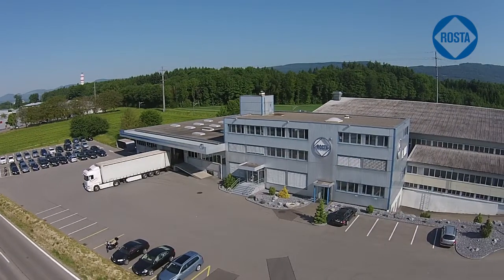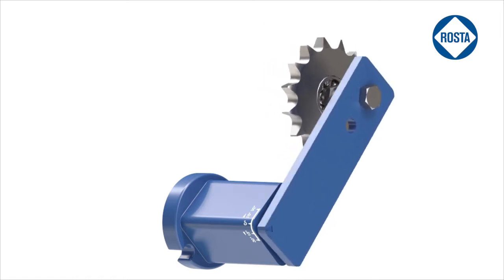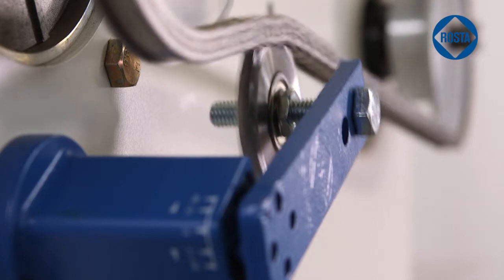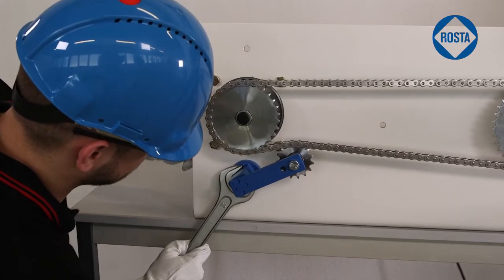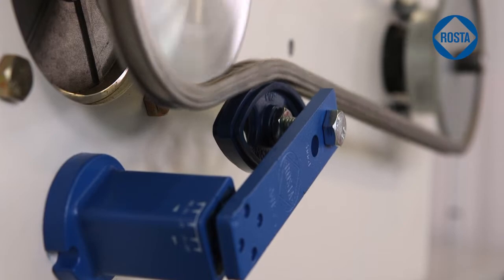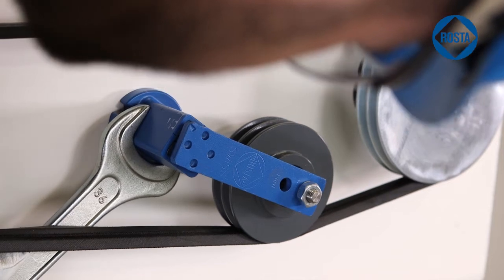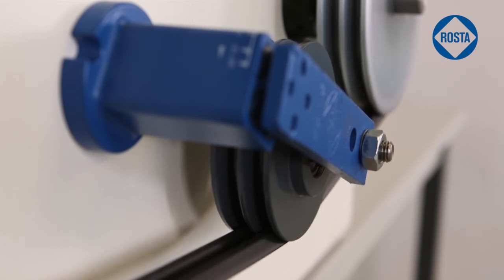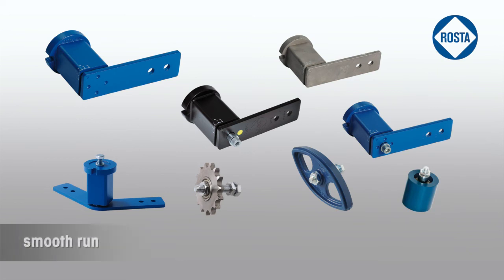Simple and smart combination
Self-adjusting ROSTA Tensioner

The ROSTA Tensioners operate by a rubber torsional spring with four pre-tensioned special rubber inserts. The pivoting arm dampens shock loads, vibrations and provides a constant tension to the drivetrain. Vibrations or bouncing off due to lengthening are no longer an issue with the self-adjusting ROSTA Tensioners! The self-adjusting ROSTA Tensioners offer a smooth and quiet operation. The single bolt feature offers an easy installation and adjustment. The ingenious concept compensates stretch and dampens vibrations automatically. Which results in longer service life of the drivetrain. Downtime and maintenance costs are kept to a minimum.
Self-adjusting ROSTA Chain Tensioner
They should always be mounted on the slack side of the chain drive. The tensioner arm should stay close to parallel to the strand, in the running direction. The simple installation is made by one central bolt. This allows a flexible positioning. Only one hole in the framework is needed. The sprocket wheel set is easy adjustable. Position the wrench close to the flange-bottom and rotate the housing, bringing the sprocket wheel into mesh. Set the pre-tension to approx. 15°. There is also a front mounting option available. This design allows a simple and easy tightening from the front. The final adjustment of the tension is based on the running behavior of the chain. If excessive vibration are noticed, simply increase or decrease the tension until you obtain a smooth run. As an alternative to the sprocket wheels you can also use ROSTA chain riders.

Self-adjusting ROSTA V-belt Tensioner
The preferred location of a V-belt tensioner is on the inside of the belt drive on the slack side. The tensioner arm should stay close to parallel to the strand, in the running direction. The simple installation is made with one central bolt. Either back- or front mounted options are available. Position the wrench close to the flange-bottom and rotate the housing. Set the pre-tension to approx. 15°. Check for proper tension based on the belt manufactures guidelines. Simply rotate the housing until you obtain the right tension. The ROSTA tensioners automatically compensates belt elongations, hence there is no need for regular re-tensioning. Over-tensioning of the belts is avoided and drive operating efficiency is enhanced. The belts can be replaced in moments without special skills and tools. A smooth and quiet operation by reducing slippage and over-heating is assured. Pulley and belt life is significant enhanced. Tensioning outside of the belt is done with a ROSTA tensioning roller which dampens vibrations efficiently. The increased arc of contact prevents slippage to ensure an efficient power transmission. Any other special accessories can easily be mounted on the tensioning arm.
ROSTA offer a wide range of Self-tensioning chain- and Belt tensioners including different accessories. ROSTA belt tensioners - for a smooth run - longer service life - less maintenance - cost saving.